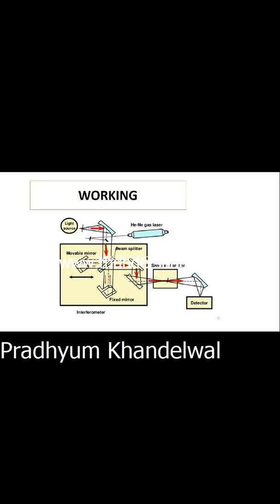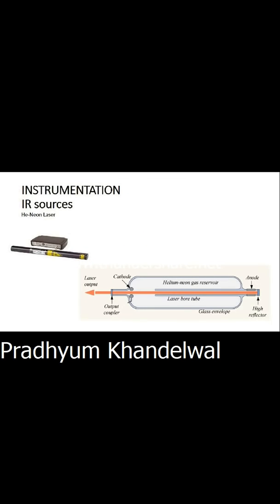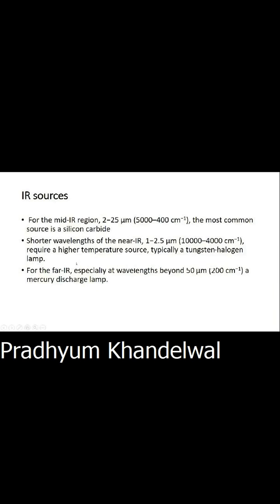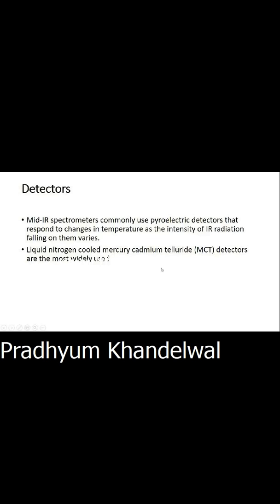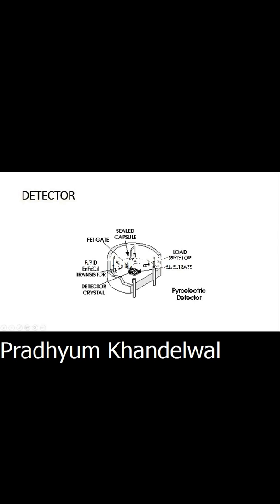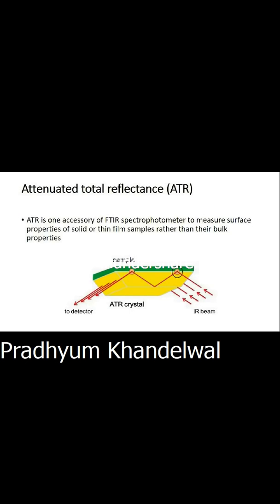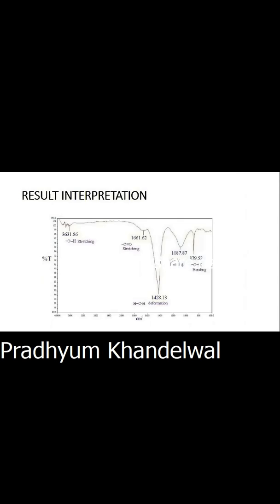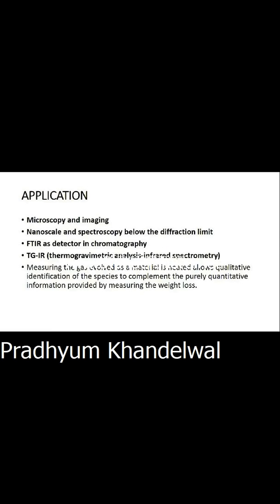FTIR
Fourier Transform Infrared Spectroscopy
Presented By: Pradhyum Khandelwal